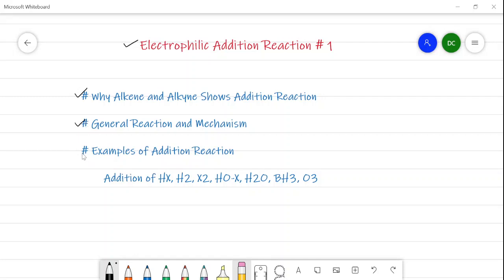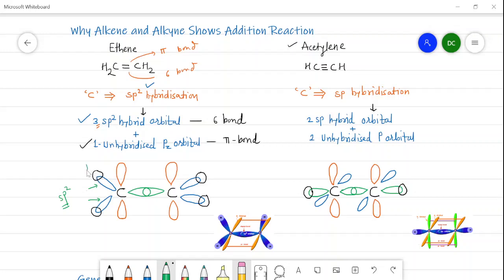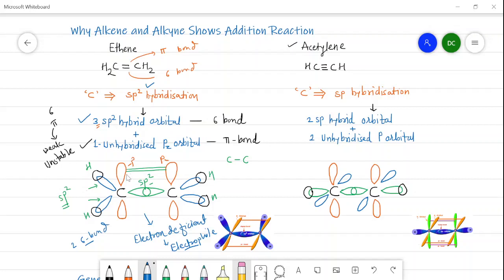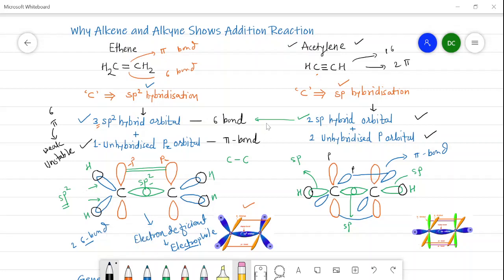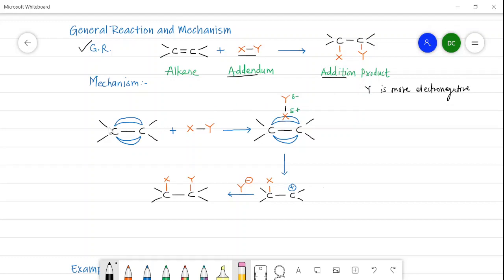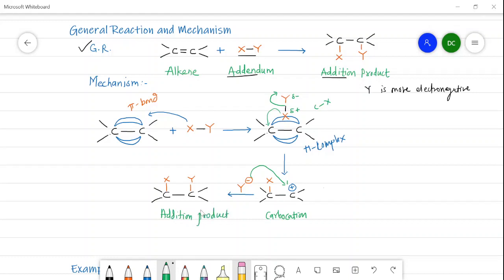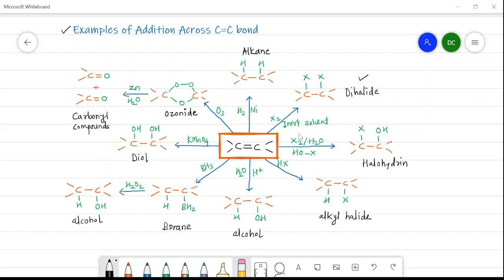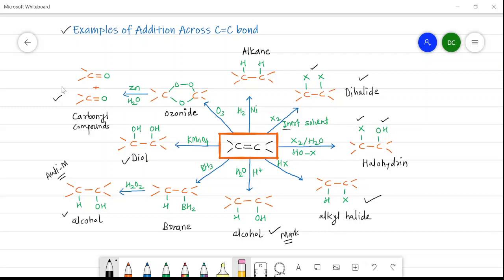Electrophilic Addition Reaction # 1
In this video, you will have a detailed explanation of following points
Why alkene and alkyne show electrophilic addition reaction?
General Reaction and its mechanism
Examples of Electrophilic Addition Reaction.